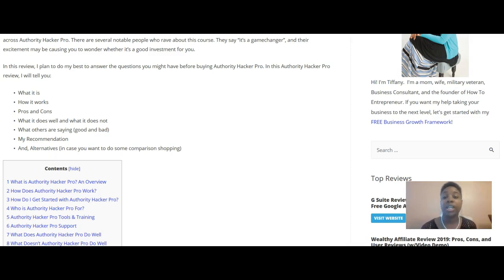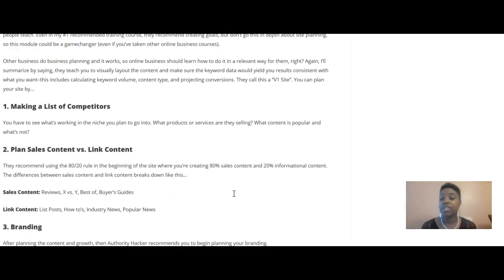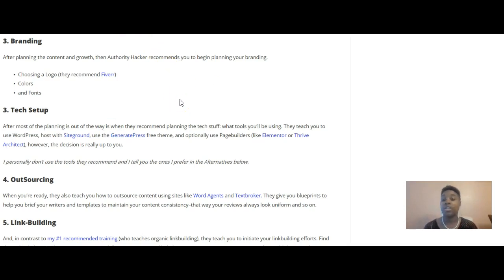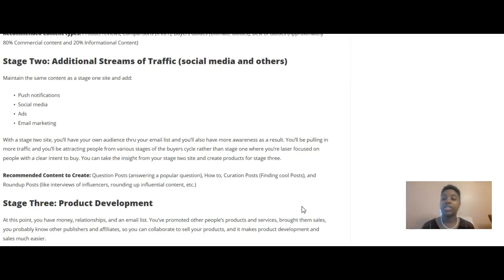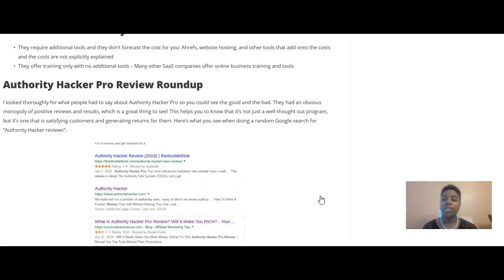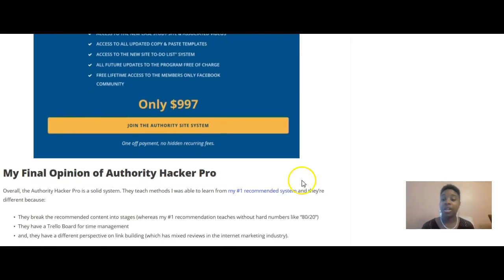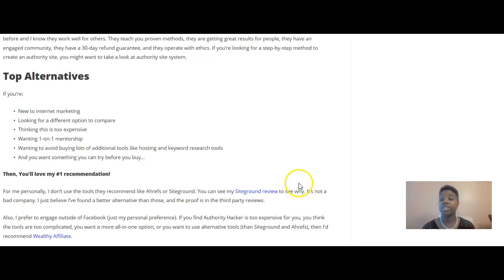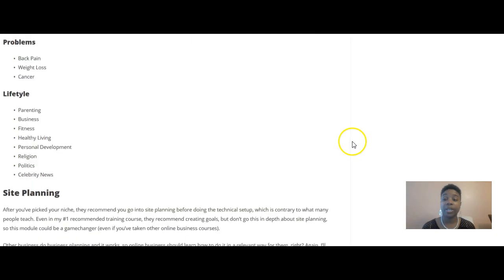Authority Site System Review: Pros, Cons, and Alternatives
If you're looking for a thorough Authority Site System Review, this video is for you. Get the pros, cons, and alternatives, so you can decide whether it's a good fit for you. To read this full review, visit here:

For my free e-course with the framework to grow your business ,